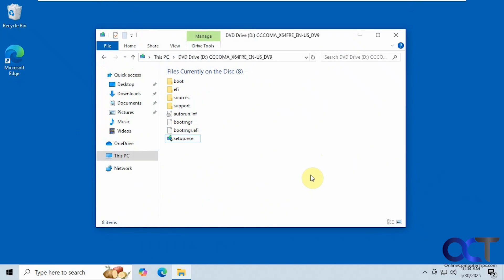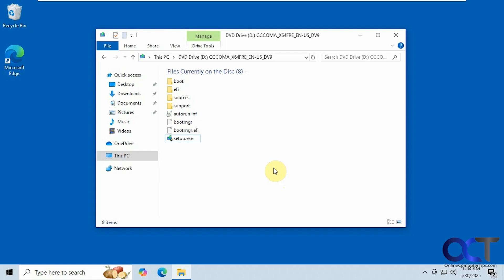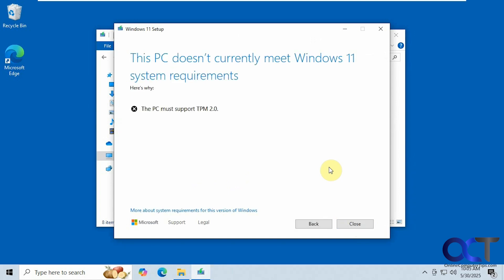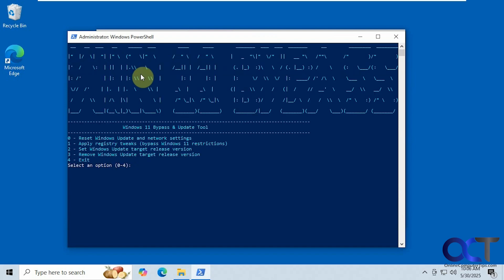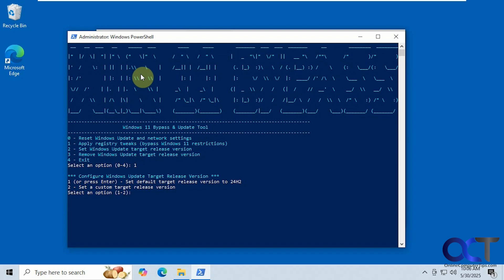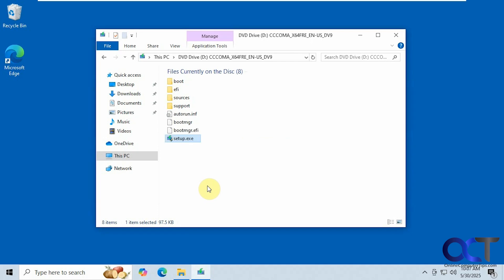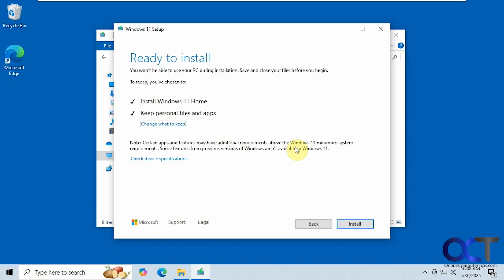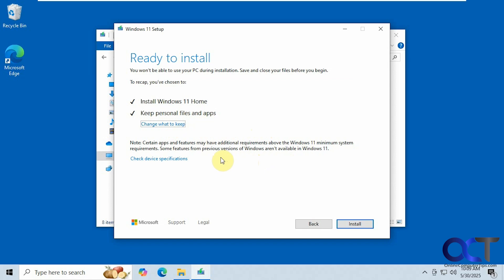How to Bypass the Windows 11 Security Requirements When Upgrading your Computer from Windows 10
Here is another method you can try to bypass the Windows requirements when upgrading from Windows 10 to Windows 11.

If you are trying to upgrade your computer from Windows 10 to Windows 11 and your PC does not meet the system requirements to install Windows 11, then there is an easy way to get around them. You can run this simple PowerShell script on your Windows 10 computer before trying to do the Windows 11 upgrade to bypass the Windows 11 security requirements such as not having a TPM or secure boot.

Here is the script from the video.

Here is a link where you can find the downloadable PowerShell script.

Here is how you can use Rufus to make a Windows 11 installer flash drive that bypasses the Windows 11 requirements.